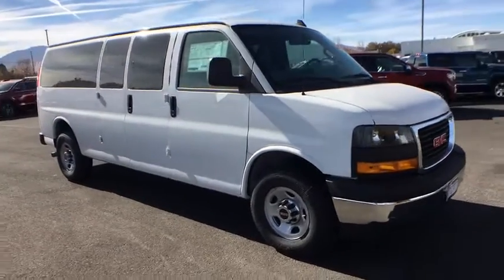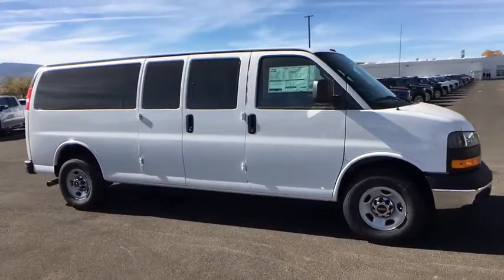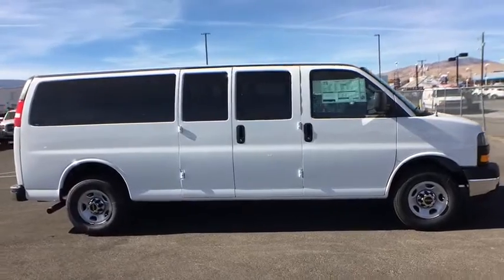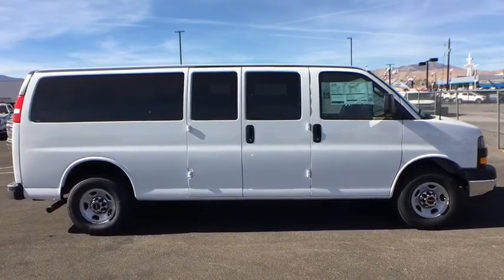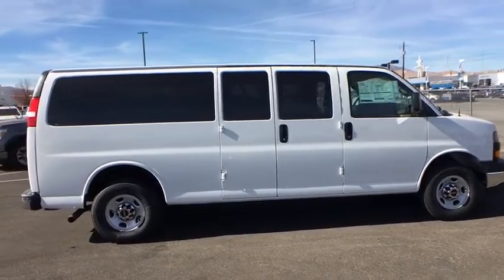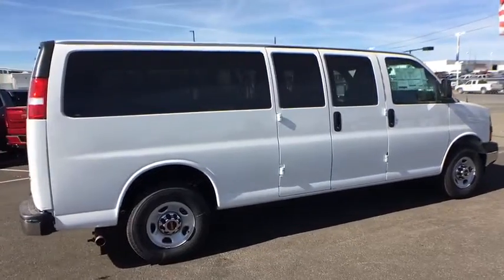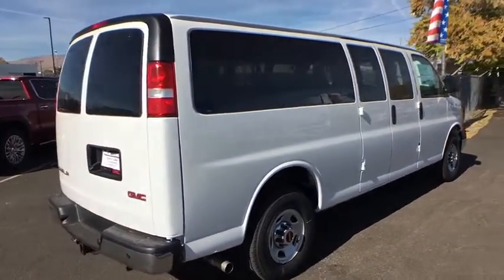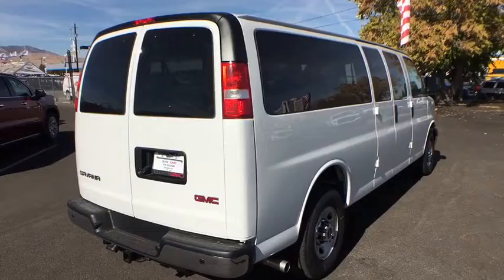2018 GMC Savana 3500 Reno, Carson City, Lake Tahoe, Northern Nevada, Roseville, NV J1341645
Summit White New 2018 GMC Savana 3500 available in Reno, Nevada at Reno GM. Servicing the Carson City, Lake Tahoe, Northern Nevada, Roseville, NV area.
2018 GMC Savana 3500 LT - Stock#: J1341645 - VIN#: 1GJZ7PFG0J1341645

Reno GM
900 Kietzke Ln

Summit White 2018 GMC Savana 3500 LT RWD 6-Speed Automatic 6.0L 8-Cylinder Flex FuelThis vehicle may have after-market equipment or upfits that may not be included in the price. See dealer for specific details. Photos shown may or may not include added equipment. Price includes: $3,500 - General Motors Consumer Cash Program. Exp. 11/30/2018
STEERING WHEEL  LEATHER-WRAPPED  INCLUDES (W1Y) MOUNTED AUDIO CONTROLS,DIFFERENTIAL  HEAVY-DUTY LOCKING REAR,REMOTE VEHICLE STARTER SYSTEM,REAR AXLE  3.42 RATIO,TRAILERING PROVISIONS  TRAILERING WIRE HARNESS ONLY,SUMMIT WHITE,TRAILERING EQUIPMENT  HEAVY-DUTY  includes trailering hitch platform and dual 4-pin/7-pin sealed connector (Includes (UY7) trailer wiring harness.),REAR PARK ASSIST  with audible warning,LICENSE PLATE KIT  FRONT  (will be shipped to orders with ship-to states that require front license plate),STEERING WHEEL CONTROLS  mounted audio controls,ENGINE  VORTEC 6.0L V8 SFI FLEXFUEL  (341 hp [254.3 kW] @ 5400 rpm  373 lb-ft of torque [503.6 N-m] @ 4200 rpm) (Includes external engine oil cooler.,TRANSMISSION  6-SPEED AUTOMATIC  HEAVY-DUTY  ELECTRONICALLY CONTROLLED  with overdrive and tow/haul mode. Includes Cruise Grade Braking  Powertrain Grade Braking  and Tap-Up/Tap-Down Driver Shift Control,MEDIUM PEWTER  CUSTOM CLOTH,SEATING  15-PASSENGER  (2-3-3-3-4 SEATING CONFIGURATION)  4-passenger seat is a 50/50 split  2-piece configuration,LT PREFERRED EQUIPMENT GROUP  Includes Standard Equipment,AUDIO SYSTEM FEATURE  USB PORT,SEATS  FRONT BUCKET WITH CUSTOM CLOTH TRIM  head restraints and inboard armrests (STD) Includes (BA3) console with swing-out storage bin.,OUTSIDE TEMPERATURE DISPLAY  located in the Driver Information Center,BLUETOOTH FOR PHONE  personal cell phone connectivity to vehicle audio system,PAINT  SOLID  (STD),AUDIO SYSTEM  AM/FM STEREO WITH MP3 PLAYER AND USB PORT  includes seek-and-scan  digital clock  TheftLock  random select  auxiliary jack and 2 front door speakers,Power Door Locks,Power Windows,Cruise Control,Adjustable Steering Wheel,Rear Wheel Drive,Power Steering,ABS,4-Wheel Disc Brakes,Steel Wheels,Tires - Front All-Season,Tires - Rear All-Season,Conventional Spare Tire,Privacy Glass,Intermittent Wipers,AM/FM Stereo,MP3 Player,Auxiliary Audio Input,Cloth Seats,Bucket Seats,3rd Row Seat,WiFi Hotspot,Power Outlet,Floor Mats,Tire Pressure Monitor,Trip Computer,Keyless Entry,Engine Immobilizer,A/C,Rear A/C,Back-Up Camera,Driver Vanity Mirror,Passenger Vanity Mirror,Passenger Illuminated Visor Mirror,Front Reading Lamps,Traction Control,Stability Control,Daytime Running Lights,Driver Air Bag,Passenger Air Bag,Passenger Air Bag On/Off Switch,Passenger Air Bag Sensor,Front Side Air Bag,Front Head Air Bag,Rear Head Air Bag,Telematics